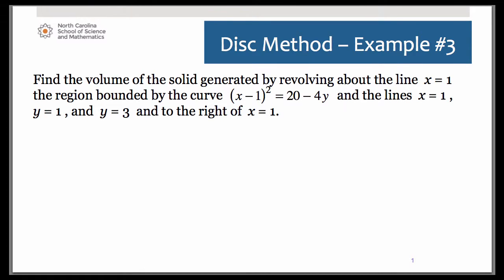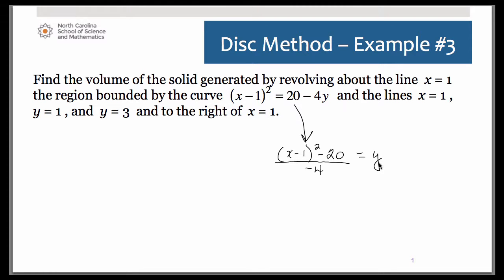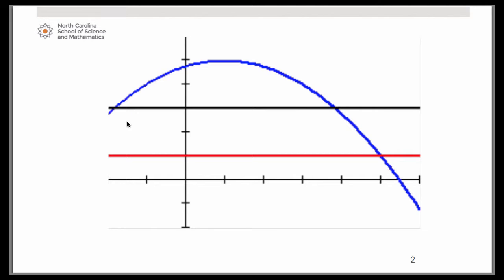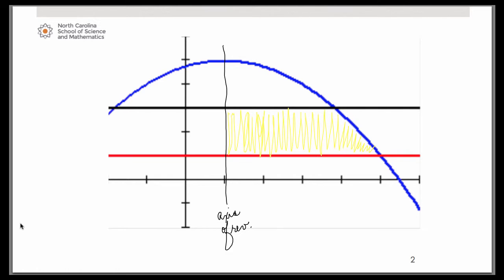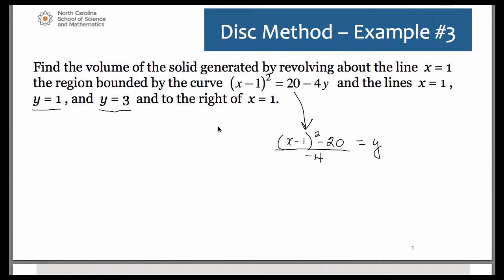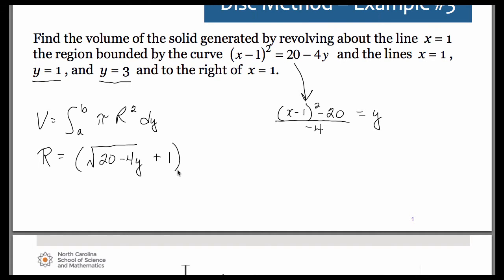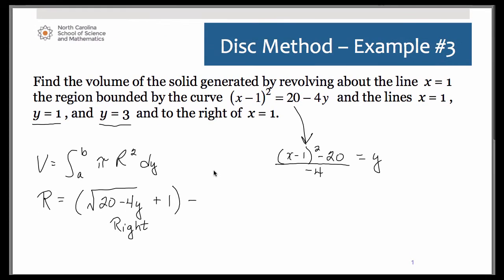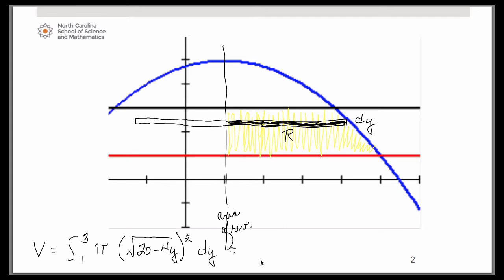The Disc Method Example #3